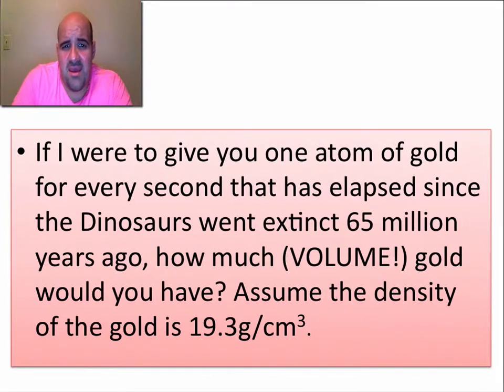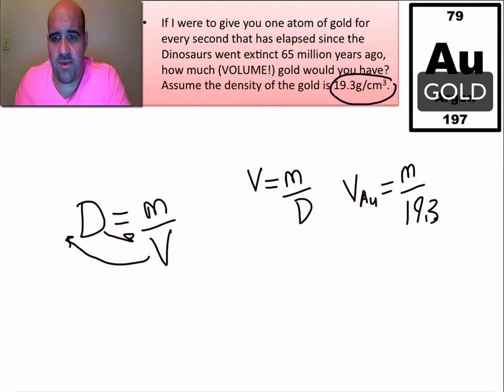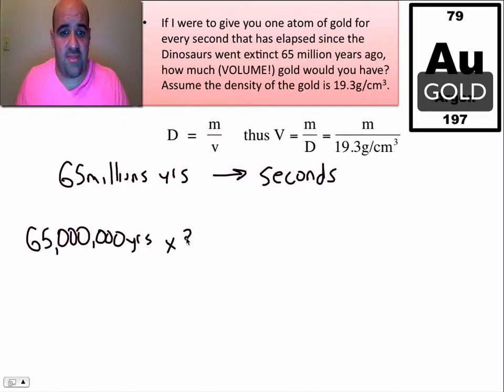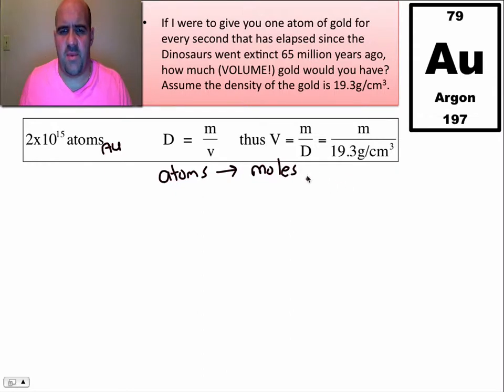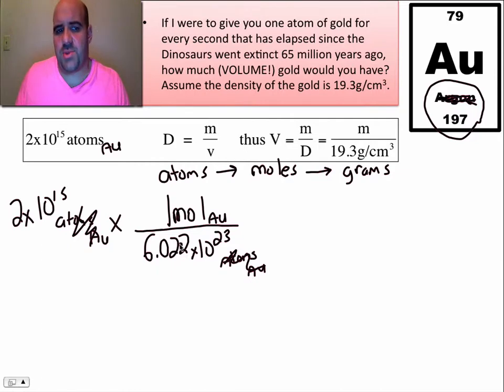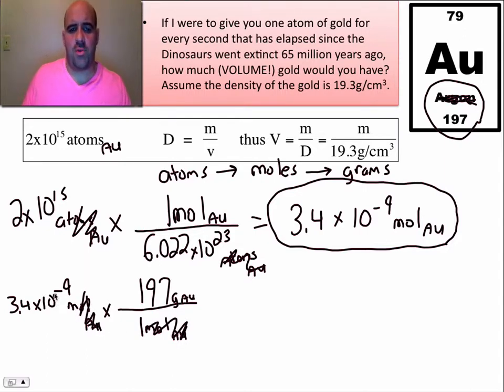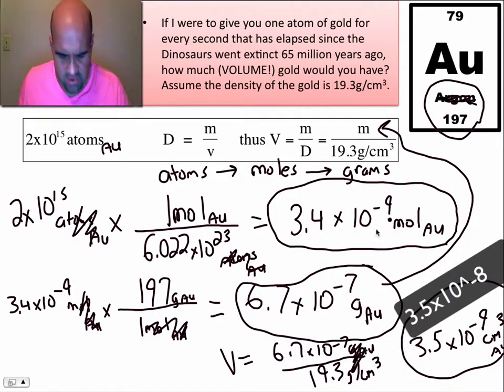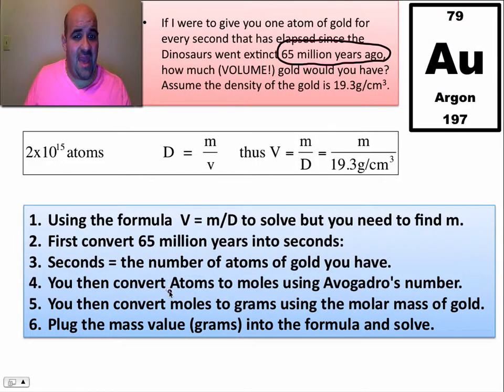Mole / Density Problem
Involved problem I give my honors chem students on moles and density...If I were to give you one atom of gold for every second that has elapsed since the Dinosaurs went extinct 65 million years ago, how much (VOLUME!) gold would you have? Assume the density of the gold is 19.3g/cm3.